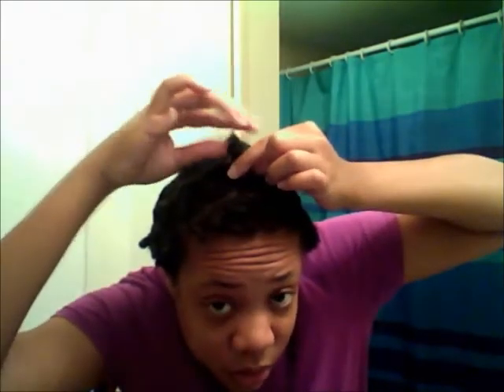Hair Update and 1st Impression Rant and Raves!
Natural hair update and product review